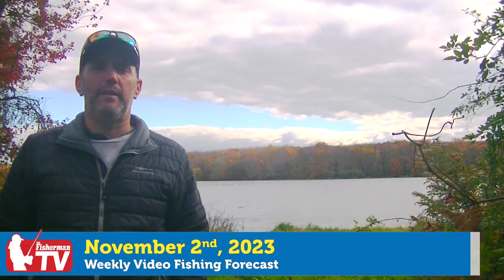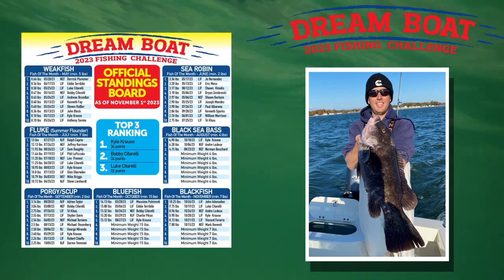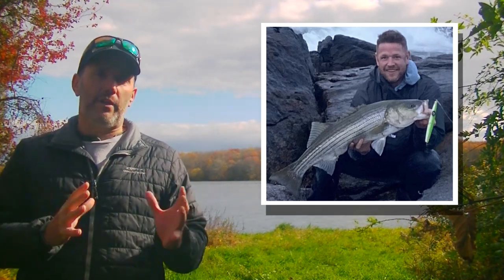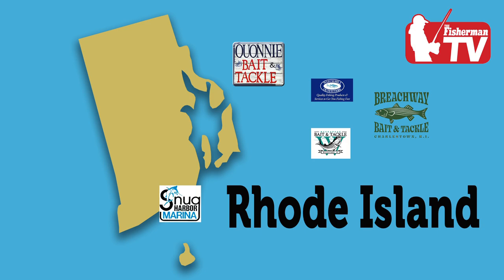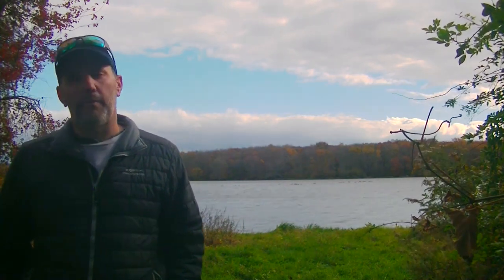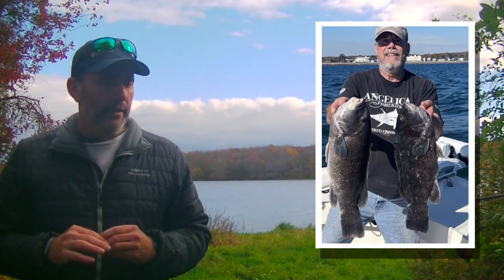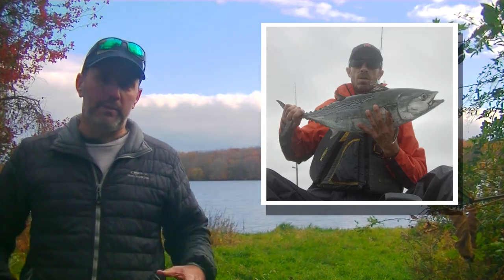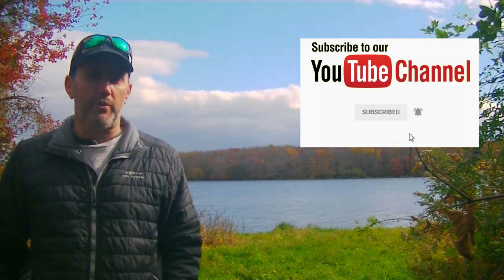November 2nd 2023 New England Video Fishing Forecast with Dave Anderson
It’s November and there are still several concentrations of albies in New England waters and some of the best albie fishing has been in central Buzzards Bay. Striped bass action has been best along the south shore of Cape Cod, but blitzes of bass can be found from Plum Island clear to the New York border this week! Togging has been very good across the board with many double-digit fish reported from MA, RI & CT. And, as if that weren’t enough, the bonito resurgence has continued in Rhode Island and over in Nantucket Sound. Local fishing is showing zero signs of slowing down!

00:00 Intro
00:47 Fisherman's Jenni Ackerman
04:47 Dream Boat Standings
06:11 Fishing News
07:39 Maine
08:30 James Jewkes Mass @bigjim121165
13:15 East End Eddie
18:06 Rhode Island
19:10 TJ Kopecky
24:59 Capt. John P. Lee @jlchartersri
27:38 Connecticut
30:01 Capt. Mike Roy Old Sadbrook, CT @reelcastcharters
31:00 Rowan Lytle and Capt. Noah Johnson @ct.fly.fisher  @ichthyomaniacal
32:54 Black Hall Outfitters @sunrisekayakfishing
34:55 Max Fisherman's World Norwalk, Ct